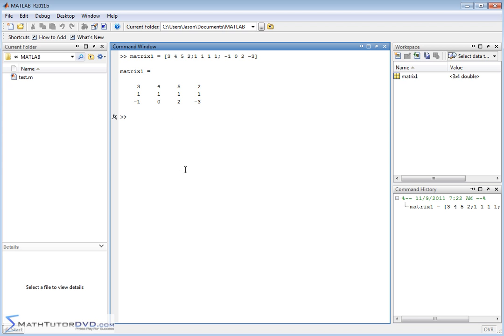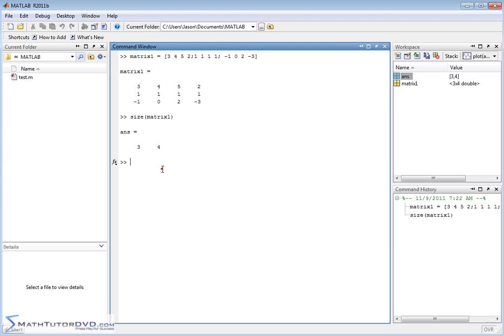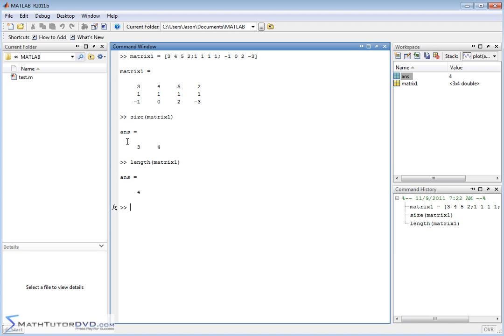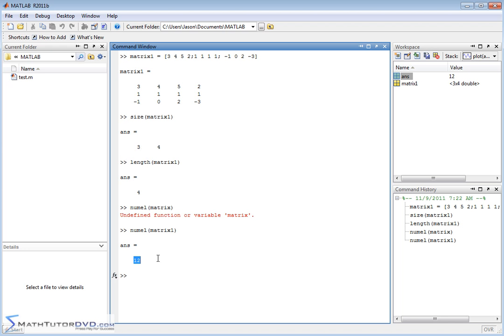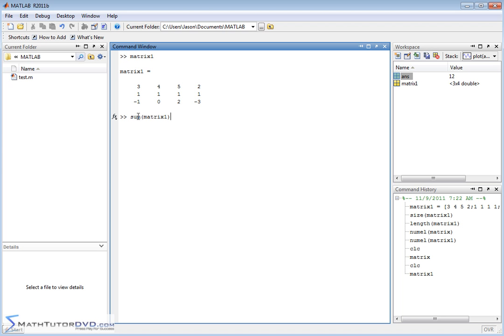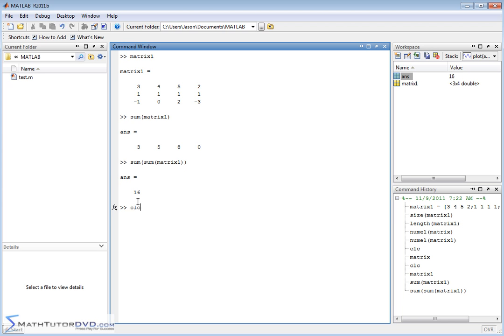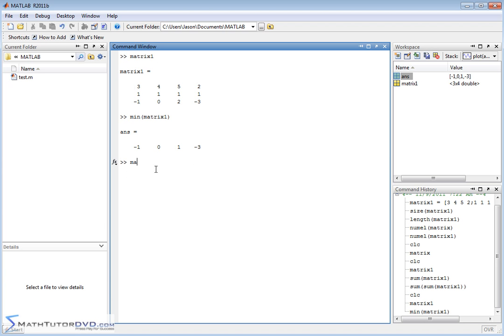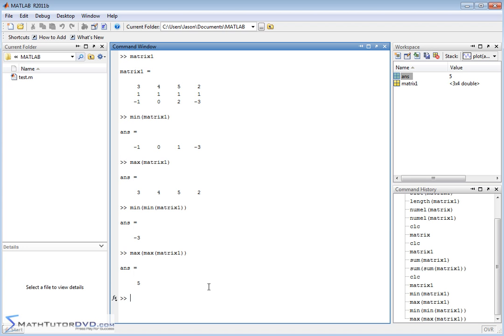40 Finding the Length, Size, Sum, and Number of Elements in a Matrix